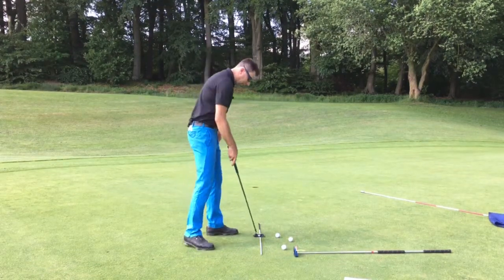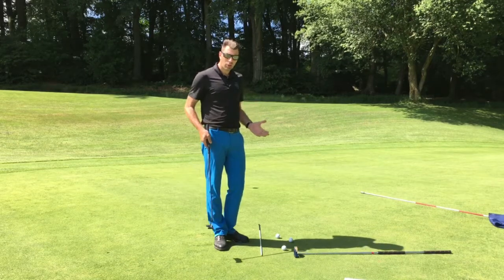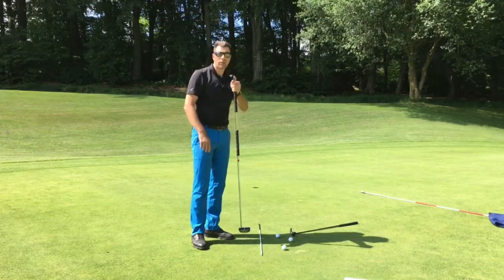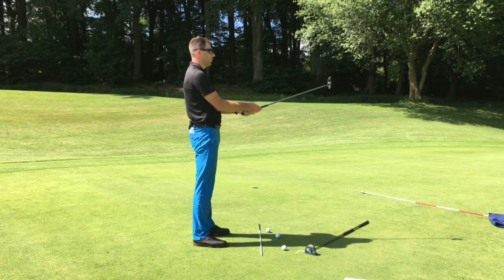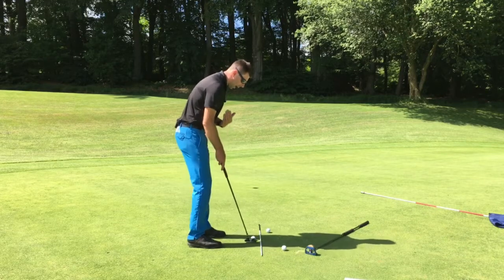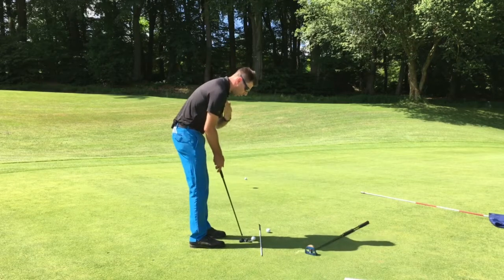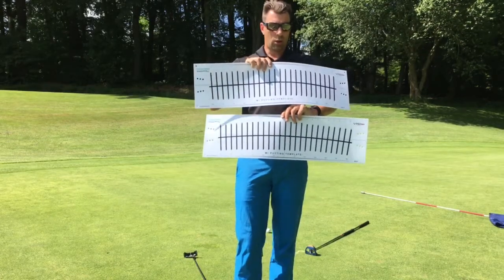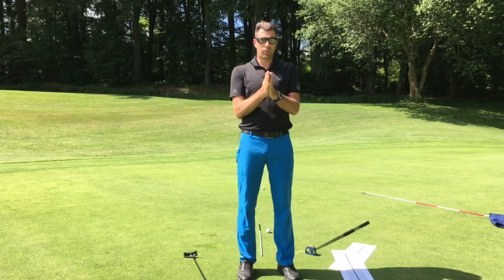Putting stroke explained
Straight back ? Learn how the body should move the putter